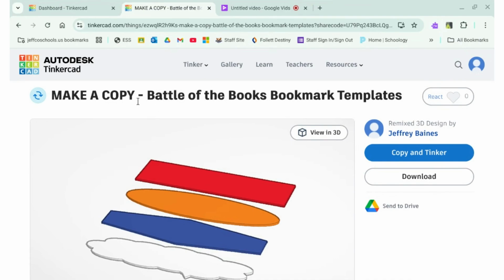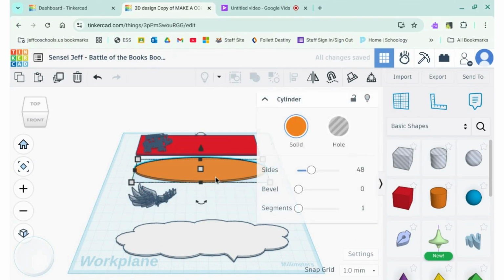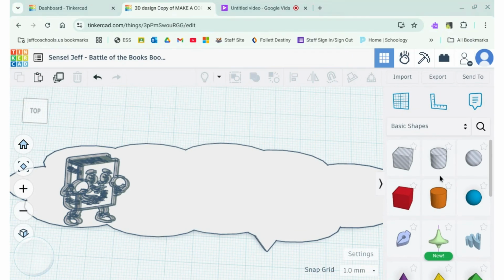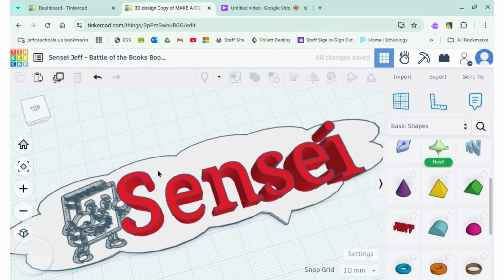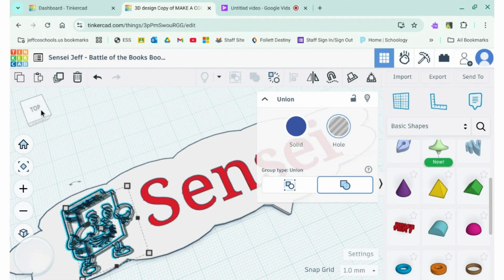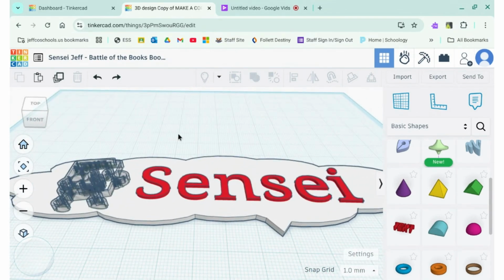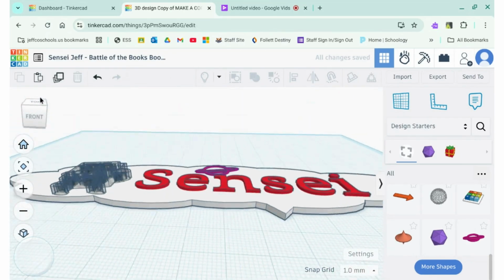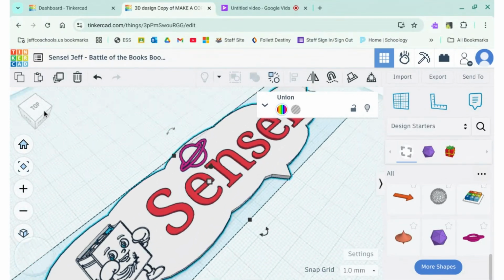Battle of Book Bookmark Video